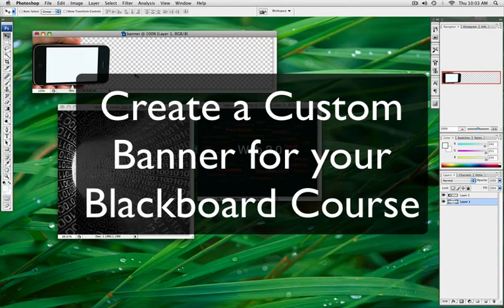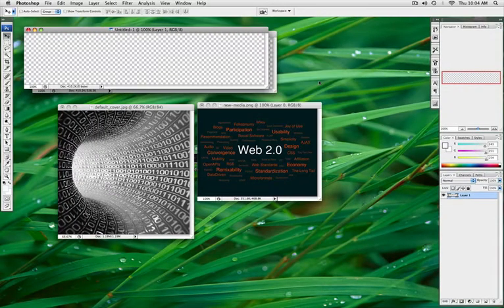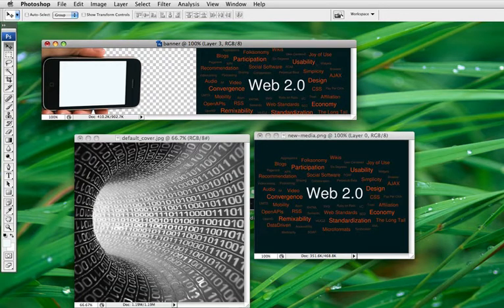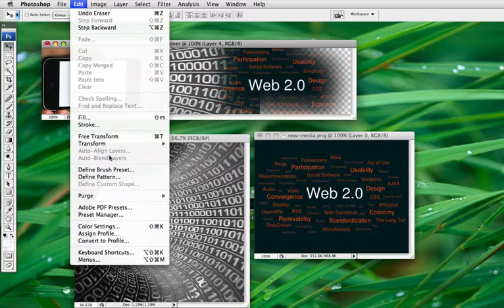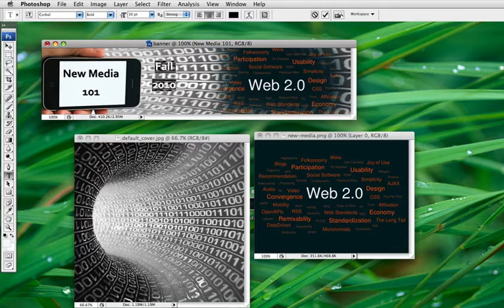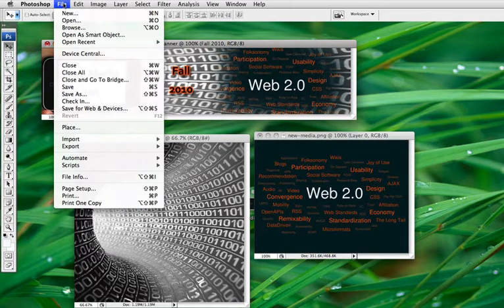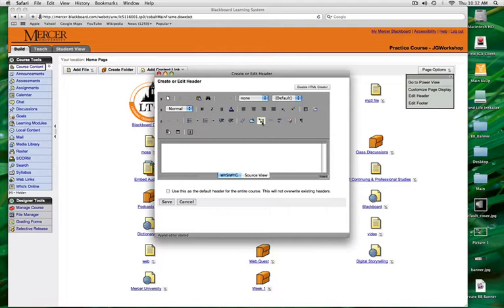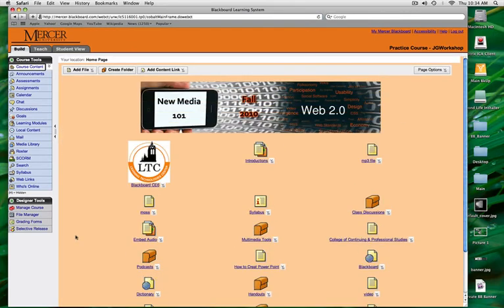Creating Banners Blackboard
Learn how to  create banners using Photoshop to customize your Blackboard course content page.